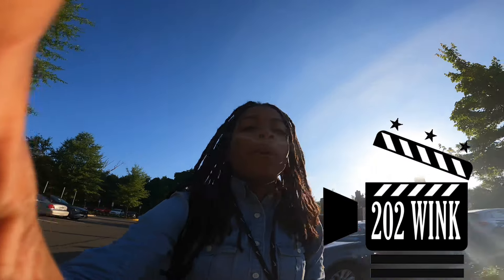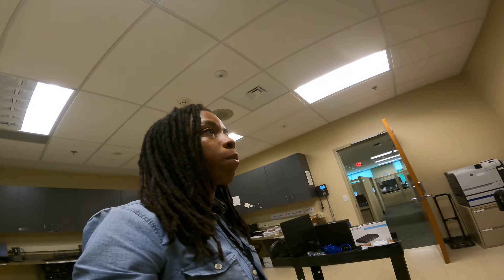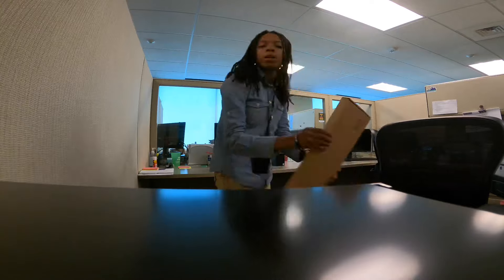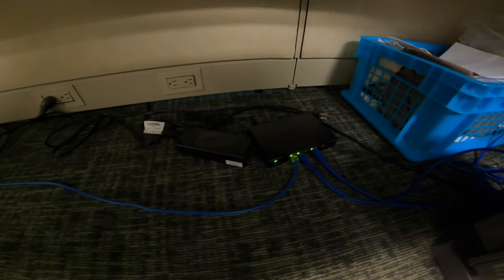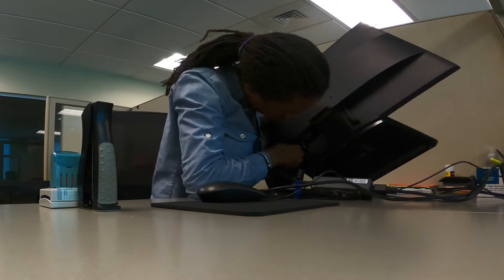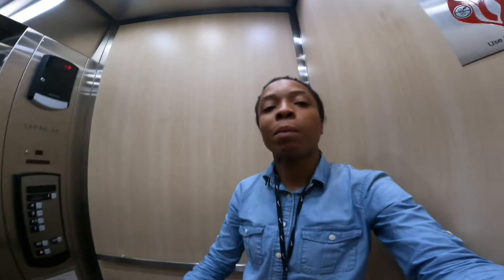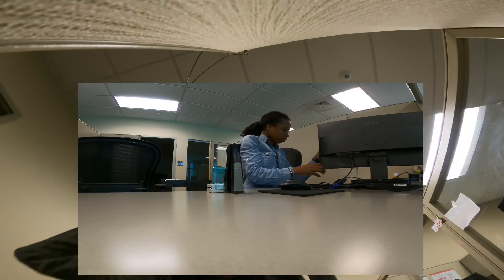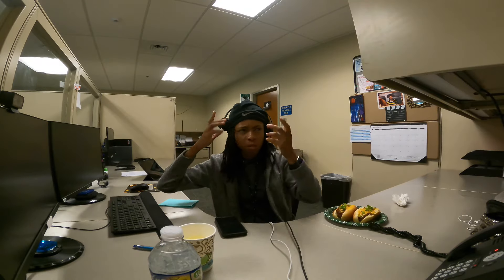Day In The Life Of An I.T Help Desk Technician | Monitor Issues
Day In The Life Of An I.T Help Desk Technician